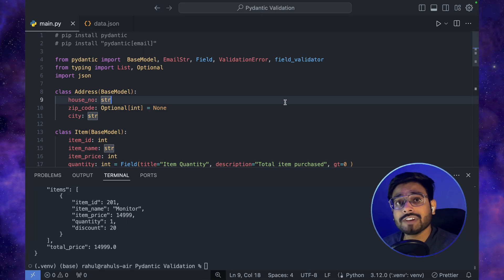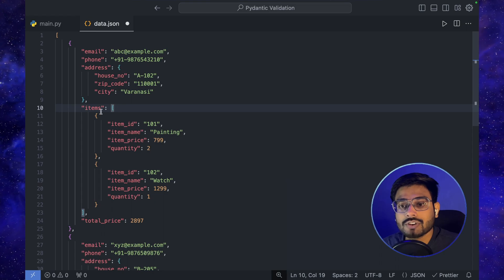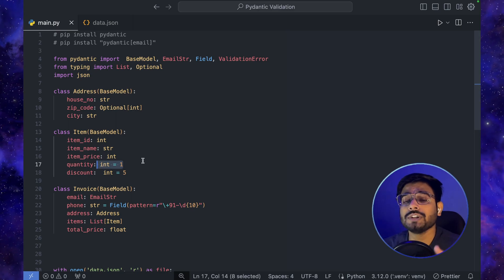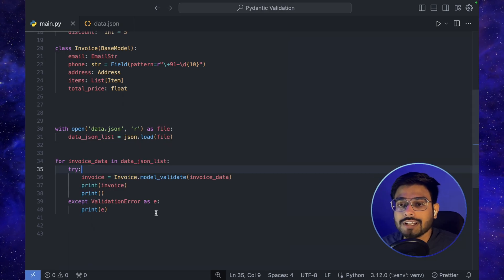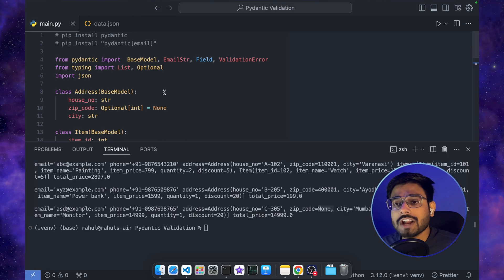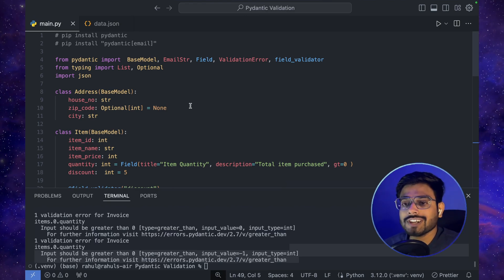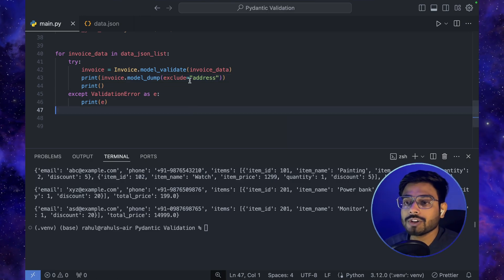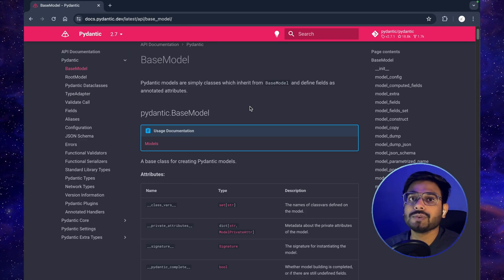How to Validate Your Data in Python with Pydantic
Tired of messy data?  Pydantic is your Python superhero for data validation, serialization, and handling complex structures. This tutorial unravels Pydantic's power, simplifying data manipulation in your Python projects.

Pydantic Tutorial Effortless Data Validation & More! Solving Data Validation

00:00 Introduction
01:10 Setting Up the Project
02:05 Understanding the Sample Data
03:05 Defining Pydantic Models
03:20 Optional and Default Values
05:10 Basic Validation with Pydantic
09:15 Custom Validations
11:50 Using Field for Validation
13:21 Serializing Data with Pydantic
13:55 Including and Excluding Fields
15:00 Formatting JSON Output
15:53 Summary and Best Practices

Final thoughts and encouragement to explore Pydantic documentation.

In this video, you'll learn:

How to define data schemas for robust validation
Effortless data serialization to JSON and back
Handling complex data types with ease
Crafting custom validation logic for specific needs
Mastering deep JSON serialization for any data structure 🪆

Pydantic is perfect for:
Building APIs with FastAPI ⚡
Streamlining data storage and retrieval ️
Replacing cumbersome dataclasses with superpowers ✨

Pydantic Has Saved My Hours Of Debugging, Pydantic The Effortless Data Validation

Welcome to Witty Coder - your premier destination for all things tech, specialising in Python, Django, and MongoDB expertise! 🐍💻 Stay ahead of the curve with our insightful content tailored for both beginners and seasoned professionals alike.

Join our coding journey to explore the depths of Python, master the intricacies of Django, and unlock the secrets of MongoDB.

Thank you for choosing Witty Coder - where we code, learn, and grow together! 💻🚀